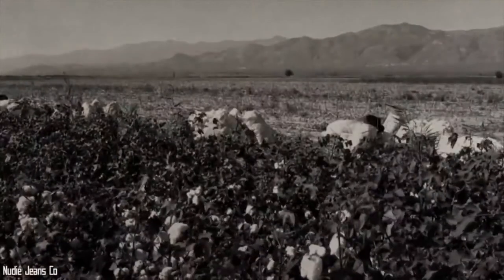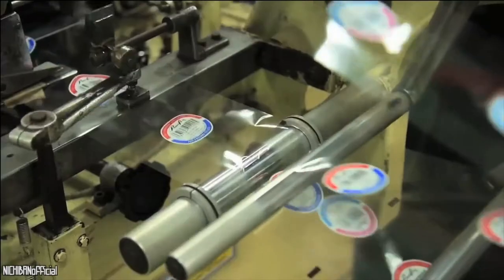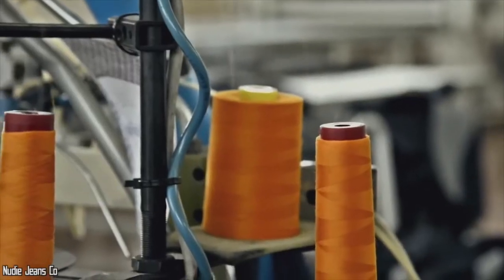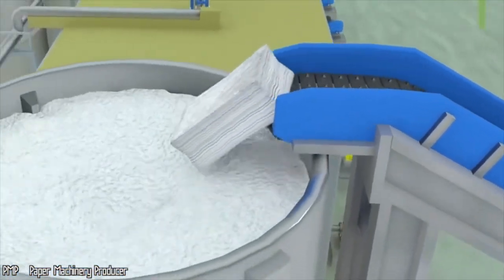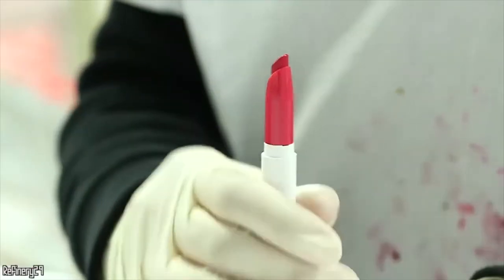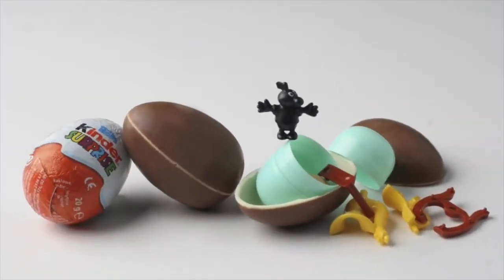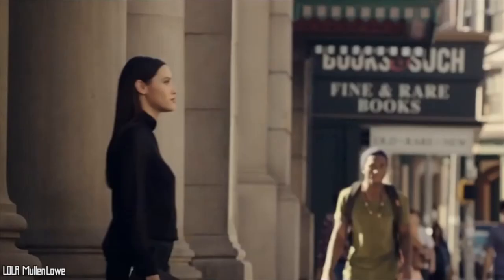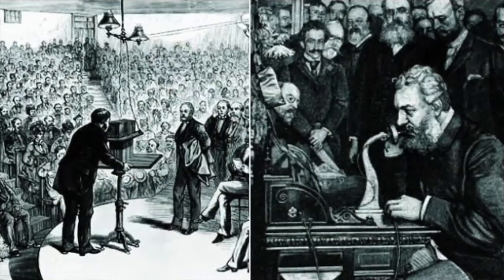7 Things You Use Every Day And How They Are Made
There are lots of things we use or consume on a daily basis, without really knowing how they are made. Do you know, for example, where the tissues come from, how the jeans you wear are made, or  what the bristles of your toothbrush are made of? This is what we will discover in today's video! So make yourself comfortable because here are 7 things you use every day without knowing how they are made.